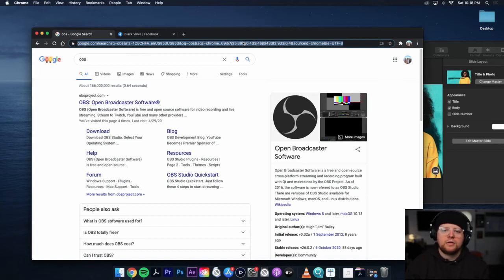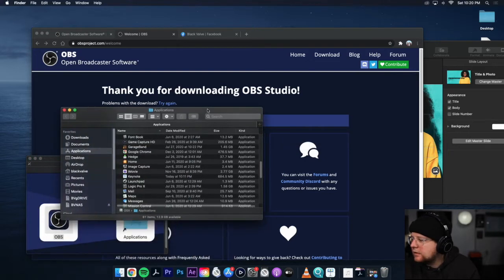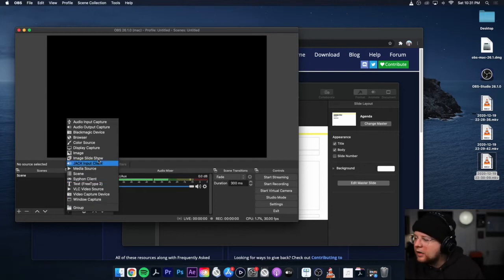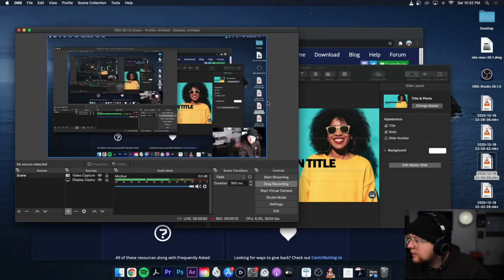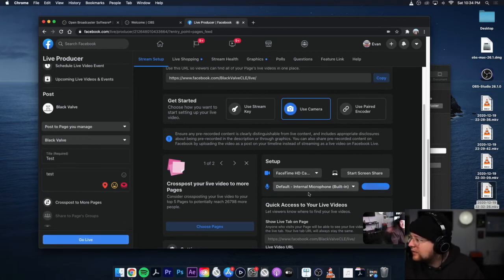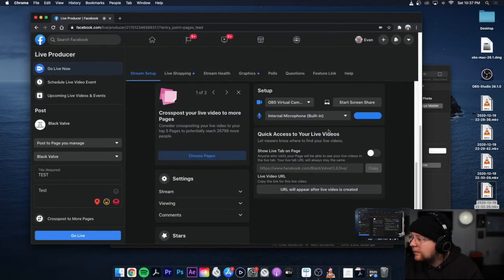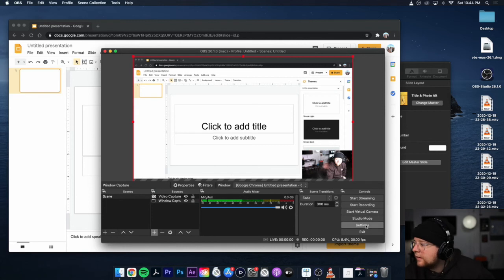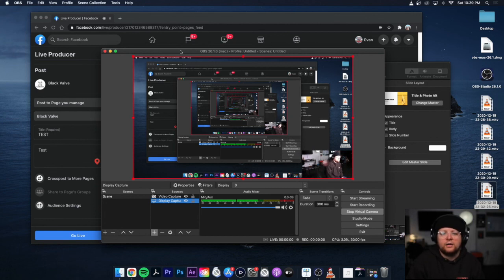How to Stream with a Webcam and PowerPoint on Facebook Live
In this video, Evan shows you how to stream your webcam with a PowerPoint on Facebook Live. This also works with Keynote and Google Slides.

If you don't have a webcam this is a good option

On Camera: Evan
Edited by: Evan